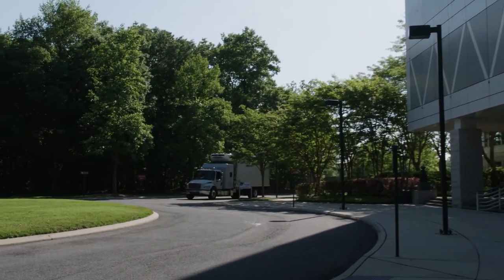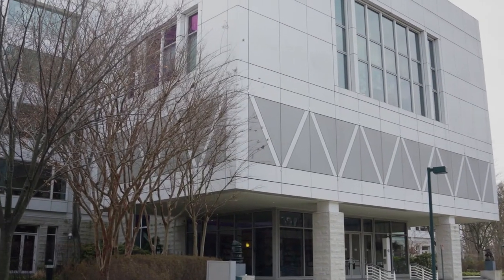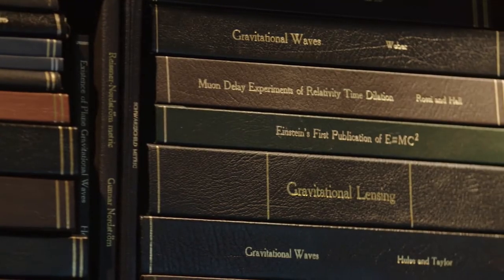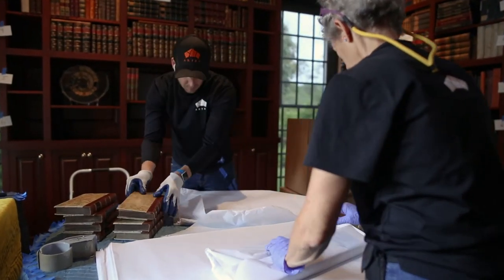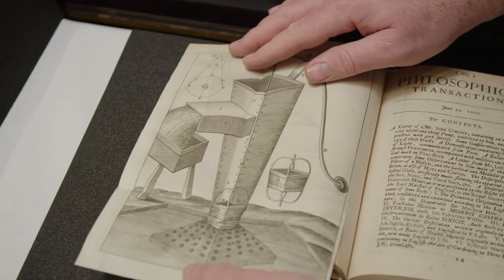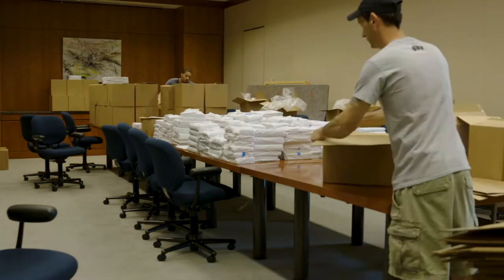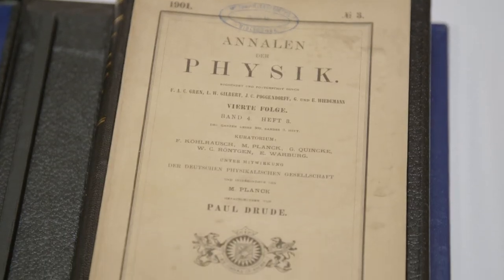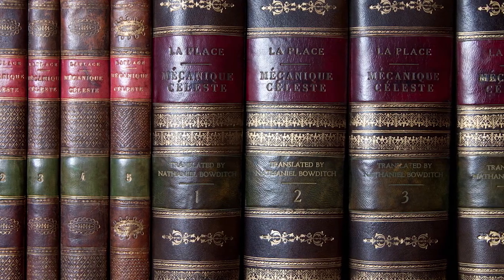Wenner Collection arrives at AIP!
On May 24, 2018, after 1,000 miles of travel, the Wenner Collection of rare books and manuscripts arrived at The American Institute of Physics in College Park, MD.  Over 3800 items were carefully wrapped and boxed in Florida and transported to College Park.  Each volume was then unpacked and unwrapped and placed on the shelves in the archives of the Niels Bohr Library & Archives.  Melanie Mueller, Director of the Niels Bohr Library & Archives, and Allison Rein, Assistant Director of Special Collections, supervised the rare book movers as they packed up the materials in Florida and made sure the individual volumes were shelved in College Park.  To learn more about the rare books’ arrival, see this video.